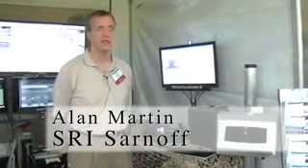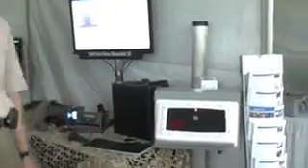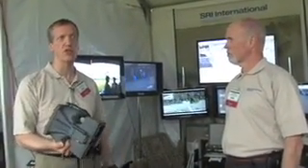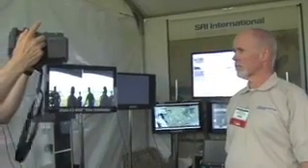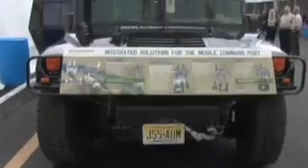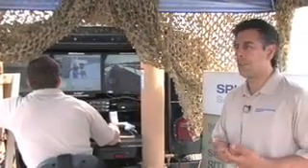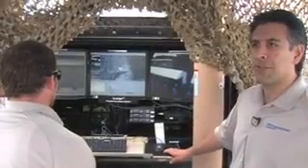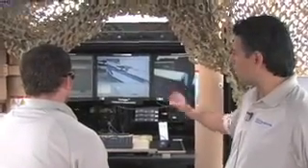SRI Sarnoff - GSN Interview: FPED 2011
Iris on the move, TerraSight MCP